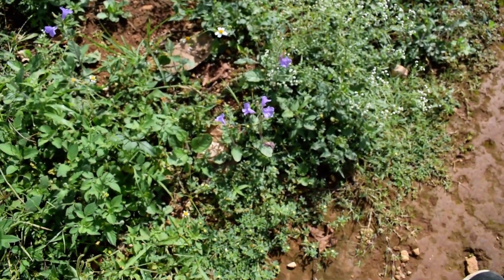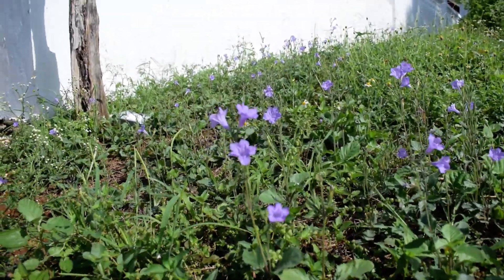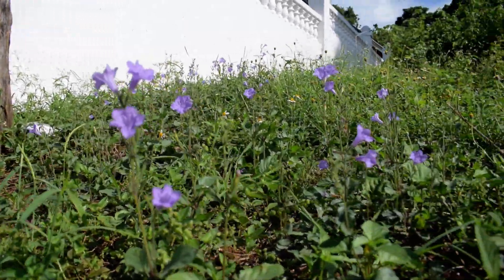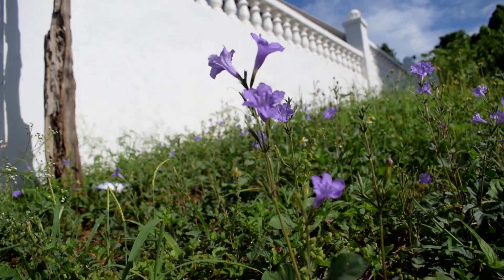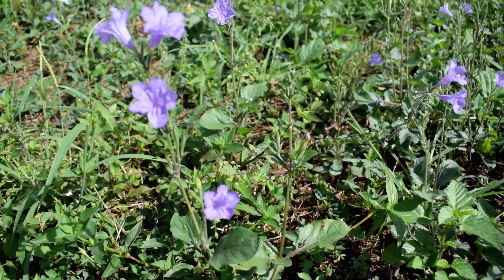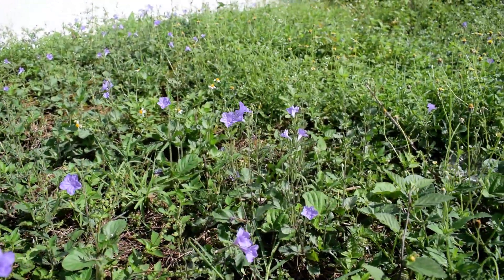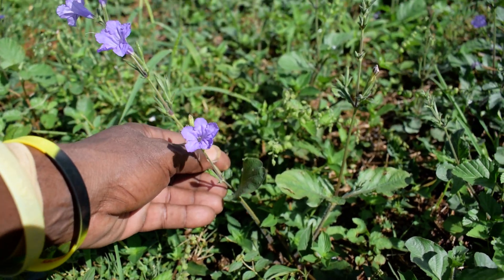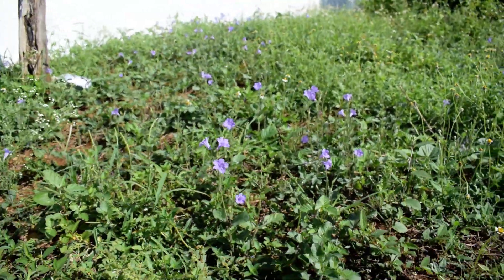How to Identify Jamaican "Duppy Gun" Ruellia tuberosa | The Crocus Bag Farmer | Jamaican Botanicals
Ruellia tuberosa originates from tropical America, but is naturalized in Southeast Asia (Thailand, Peninsular Malaysia, Java) and elsewhere in the tropics (India, Sri Lanka, Africa), as an escape from cultivation and as an ornament. The leaves are arranged opposite, simple and entire, oblong to oblong-obovate, measuring 6-18 cm x 3-9 cm, decurrently at base, obtuse to rounded at apex, sparingly hairy or hairless and with cystoliths. The petiole is up to 1.5 cm long and connected by transverse ridges. Stipules are absent. [5]
R. tuberosa was traditionally used to improve urination [10][11], reduce fever, lower blood sugar levels, counteract the effect of poison, as thirst-quenching agent, pain killer and to treat high blood pressure problem [12][13].

In Central America, it has been used interchangeably with ipecacuanha to induce vomiting. [3] The Maya tribe applies this plant to sores in the mouth to promote its healing. [8] It also had been promoted as a remedy of heart problem [12][13] urinary problems including bladder infection and stones, and genital tract infection [14].

R. tuberosa has been promoted by traditional medical practitioners for use in the treatment of respiratory disease and various forms of cough and common cold where teas of the root bark or leaves were prescribed. [3]

A poultice of the leaves is a remedy for aching limbs but it should not be placed on for more than half an hour as it is believed to be very strong. The poultice of the roots on the other hand is a good remedy for broken bones and dislocated joints. Another interesting use of the plant is in inducing abortion and treatment of fibroids. It also used in the treatment of ear and eye problems especially infection
The inflorescence is an axillary cyme, rather lax and 1- to 15-flowered. The bracts are narrow and up to 9 mm long. The peduncle is up to 2.5 cm long. The flowers are bisexual and 5-merous. The pedicel is up to 2.5 cm long. The sepal is 2-3 cm long and partite with narrow and finally reflexed segments. The petal is 5-6 cm long, infundibular with narrow base, unequally to slightly equally lobed, with rounded lobes which are up to 2.5 cm long, irregularly sinuate-dentate and bright violet to pale blue but sometimes white. There are 4 stamens inserted at base of petal tube and didynamous. The ovary is superior and 2-celled while the style is awl-shaped with 2 unequal stigmatic lobes. [5]

The fruit 2-3 cm long is a spindle-shaped capsule and many-seeded. [5]

The seeds are orbicular, compressed and ringed with hygroscopic hairs. [ Farm and home gardening rastafari Soldier Jamaica peanut farmer DIY Farmingg styles. easy way to farm from home abroad and yard jamaican farmer man. St Elizabeth Jamaica is Jamaicas food basket and the pride of farming.